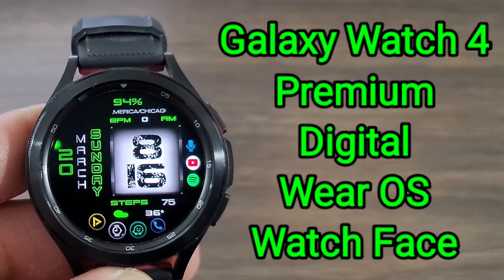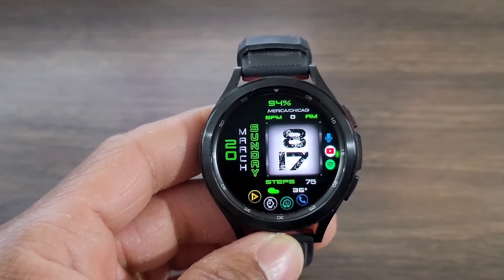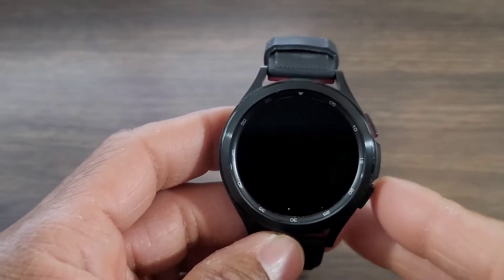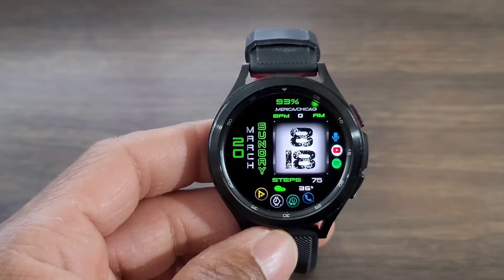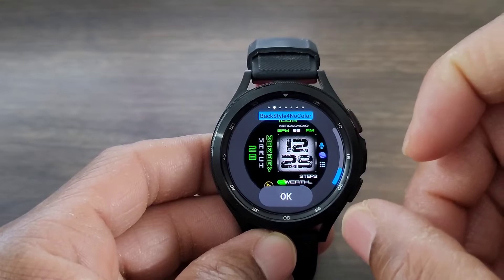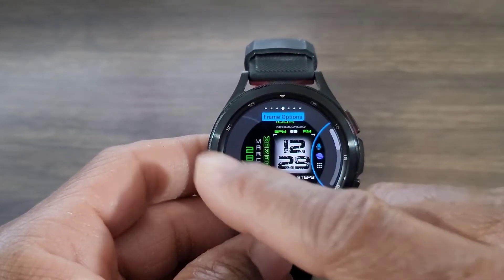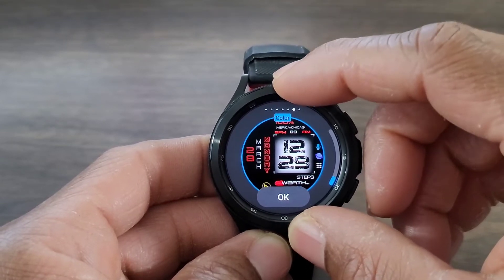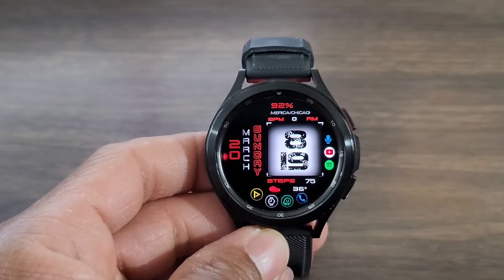Galaxy Watch 4 Best Digital Watch Face For Everyday Wear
Product List
Smartwatches
Smartwatch Accessories
Bumper Cases, Screen Protector, Watch Bands And More
Smartphones

Product List
Smartwatches